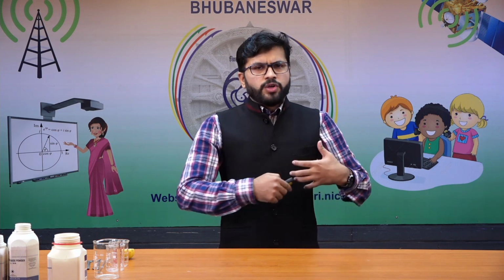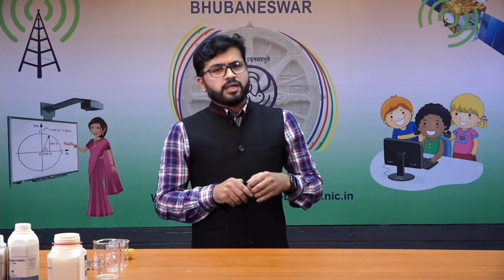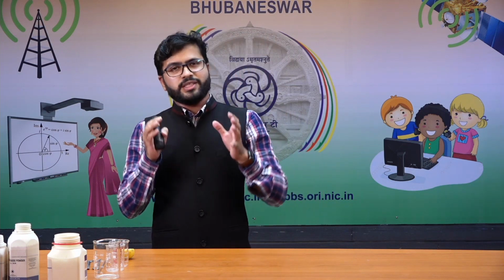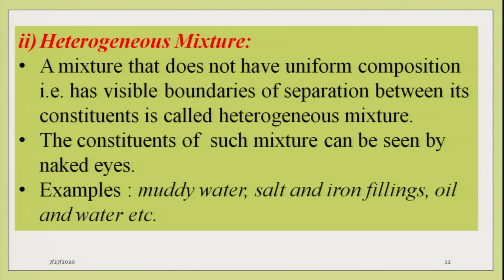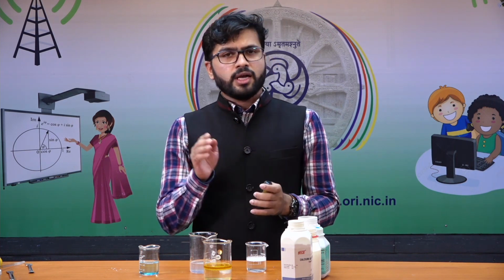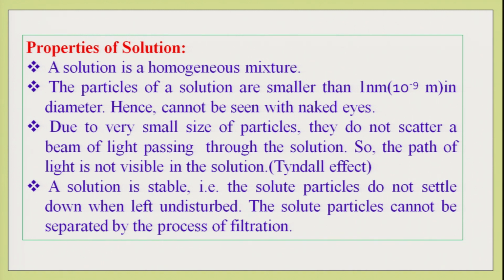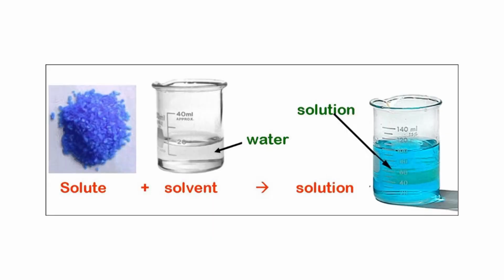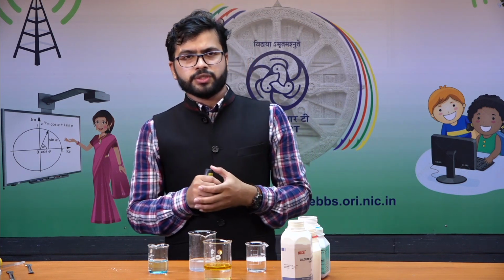Class 9 Chapter 2 Is Matter around us pure Part I